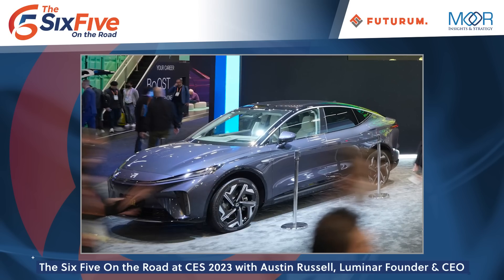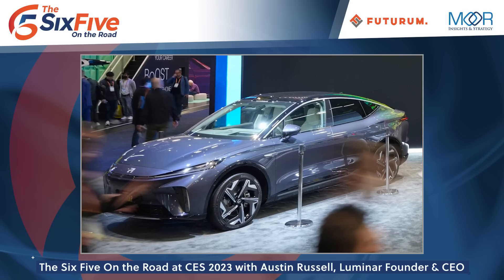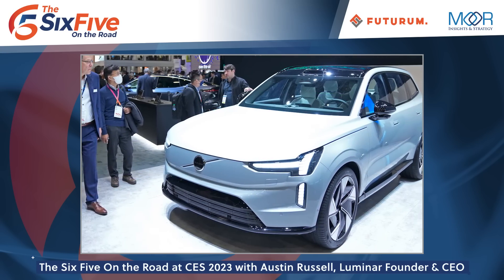The Six Five On the Road at CES 2023 with Austin Russell, Luminar Founder & CEO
The Six Five “On The Road” at CES2023. Patrick Moorhead & Daniel Newman sit down with Austin Russell, Luminar Technologies Founder & CEO. Their conversation covers

* The North American debut of two Luminar-equipped flagship vehicles — the SAIC R7 and Volvo EX90 — both powered with LiDAR technology

* Their collaboration with OEMs on design and integration

* Luminar’s 100-year vision